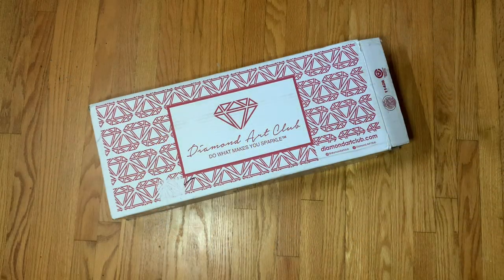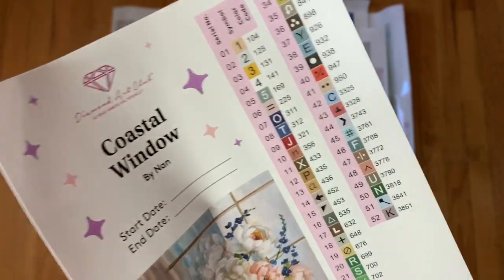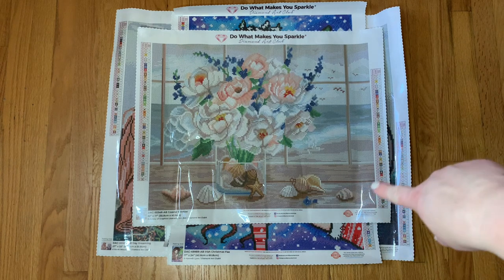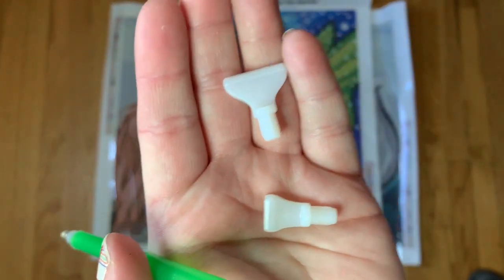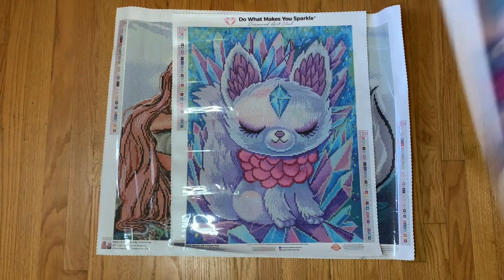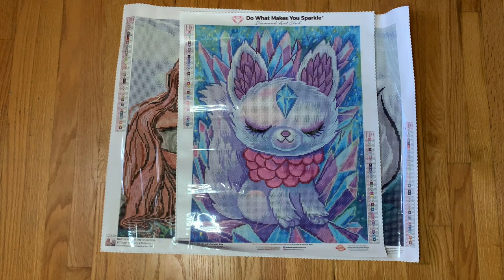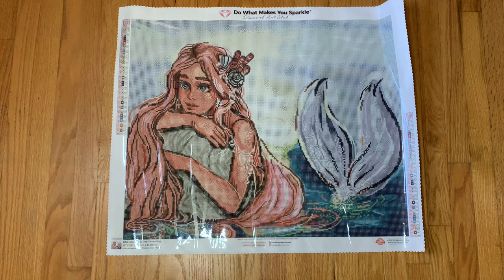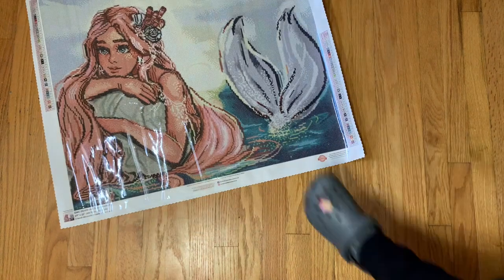Diamond Art Club Unboxing! ll What Did I Pickup on Black Friday?! Narrowed It Down To Four!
Black Friday has come and gone, but the kits keep on coming! Did you pick anything up for DAC's Black Friday sale?